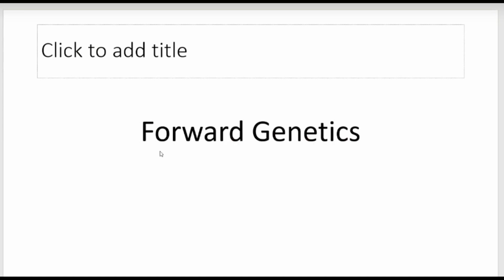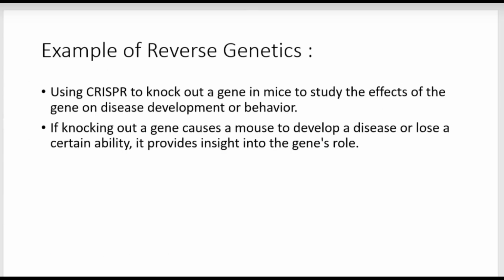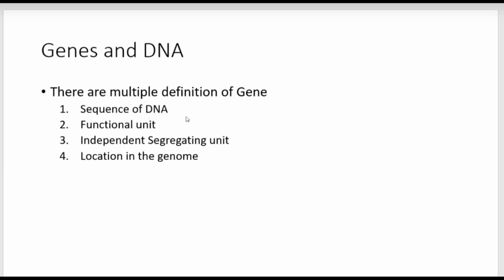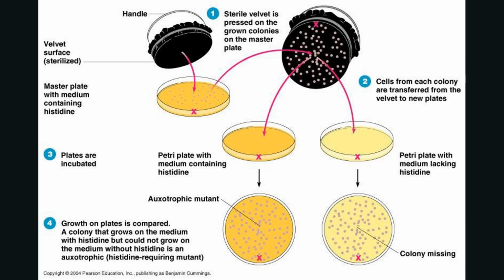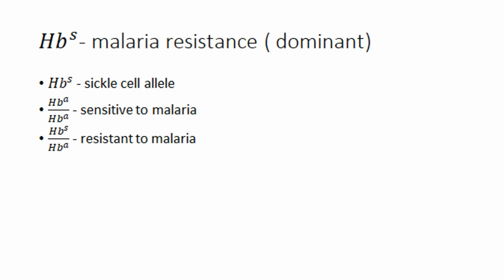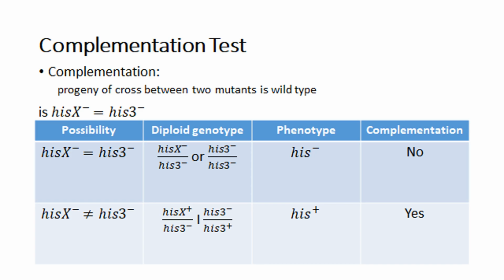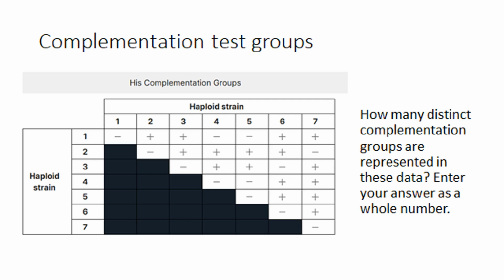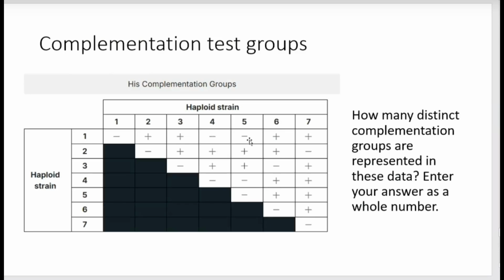Basics genetics concepts